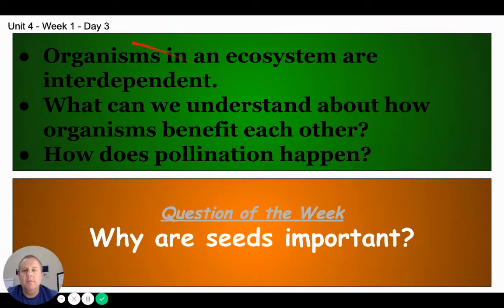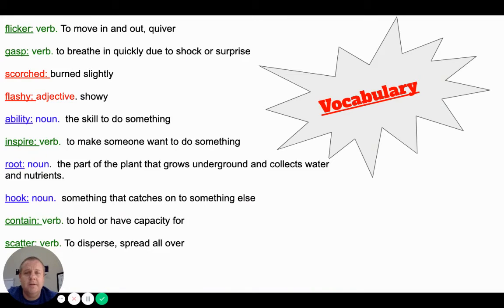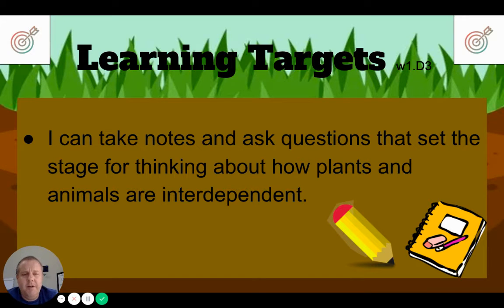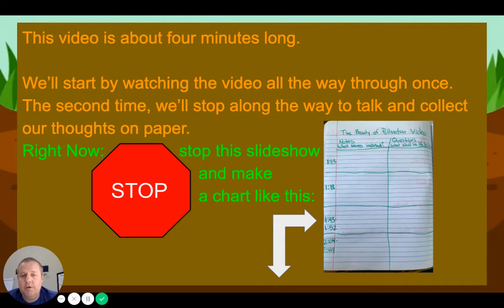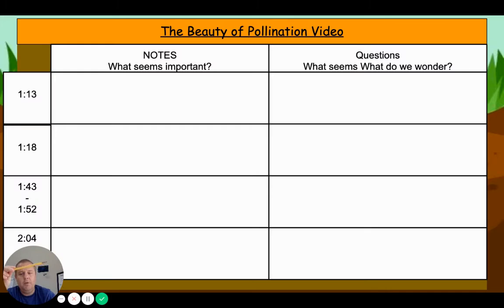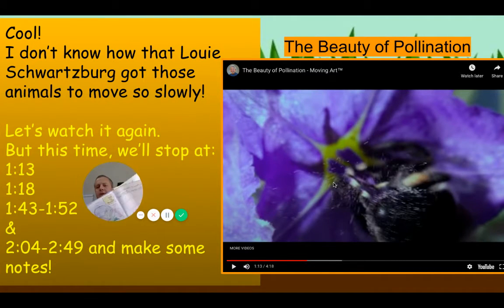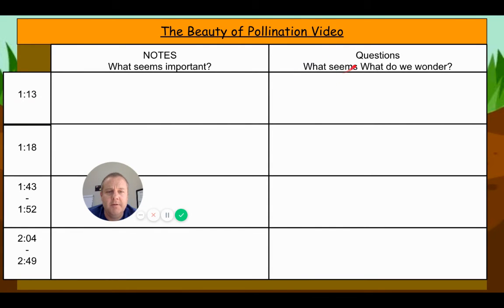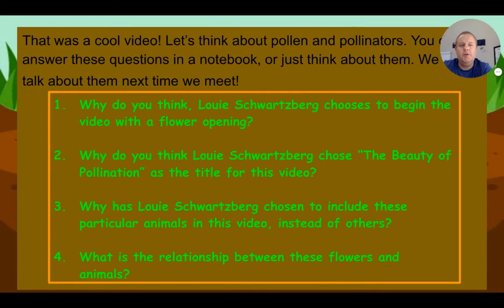Focus on 2nd Grade Unit 4 Week 1, Day 3 - Boston Public Schools Curriculum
Fo2 Unit 4   Week 1 Day 3   Text Talk    The Beauty of Pollination  video

Have your notebook ready and let's take some notes on this beautiful video.